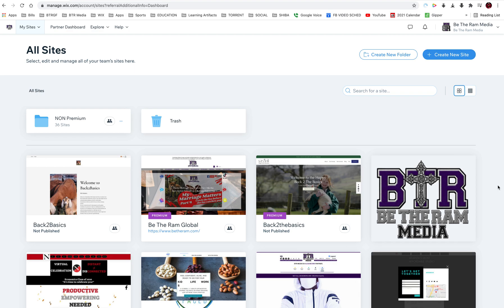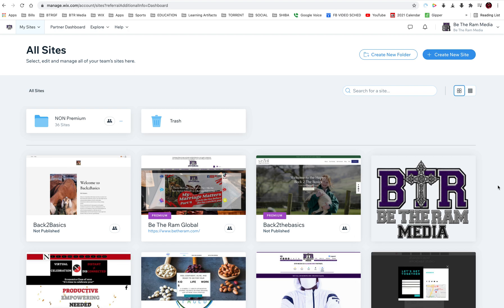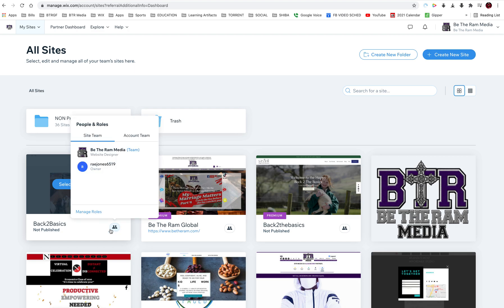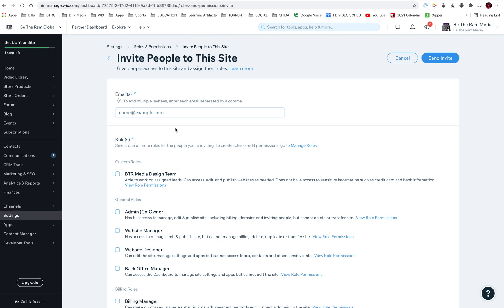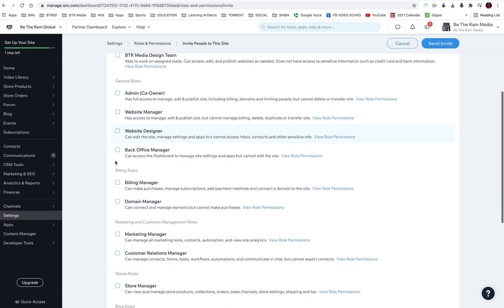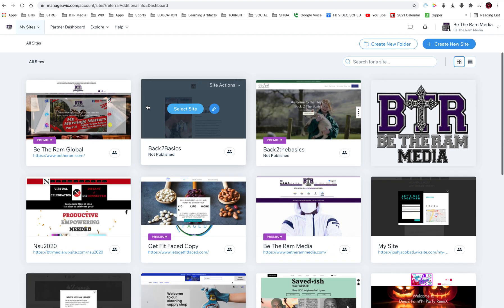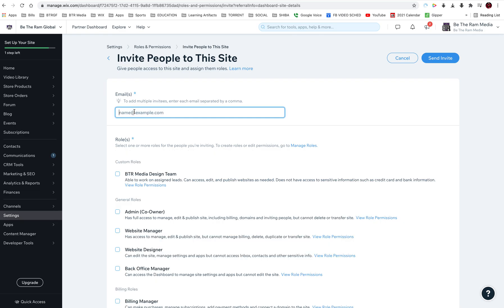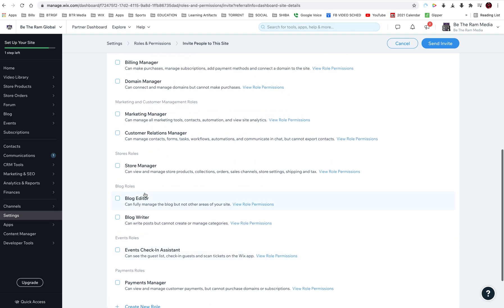How to add a contributor to wix website | Give someone access to my wix site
If you need to give someone access to your Wix website but want to protect yourself from them having too much control, then you can add them as a contributor.

Admin (Co-Owner)
Has full access to manage, edit & publish site, including billing, domains and inviting people, but cannot delete or transfer site.

Website Manager
Has access to manage, edit & publish site, but cannot manage billing, delete, duplicate or transfer site.

Website Designer
Can edit the site, manage settings and apps but cannot access Inbox, contacts and other sensitive info.

Back Office Manager
Can access the Dashboard to manage site settings and apps but cannot edit the site.

Billing Manager
Can make purchases, manage subscriptions, add payment methods and connect a domain to the site.

Domain Manager
Can connect and manage domains but cannot make purchases.

Marketing Manager
Can manage all marketing tools, contacts, automation, and view site analytics.

Customer Relations Manager
Can manage contacts, forms, tasks, workflows, automations, and communicate in chat, but cannot export contacts.

Store Manager
Can view and manage store products, collections, orders, sales channels, store settings, shipping and tax

Blog Editor
Can fully manage the blog but not other areas of your site.

Blog Writer
Can write posts but cannot create or manage categories.

Events Check-In Assistant
Can see the guest list, check-in guests and scan tickets on the Wix app

Payments Manager
Can view and manage customer payments, but cannot purchase domains or subscriptions.